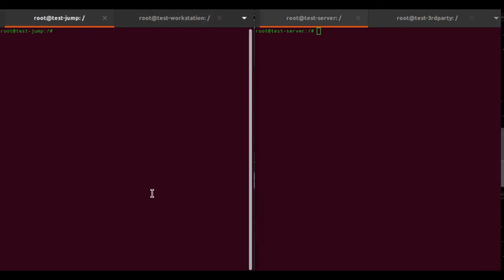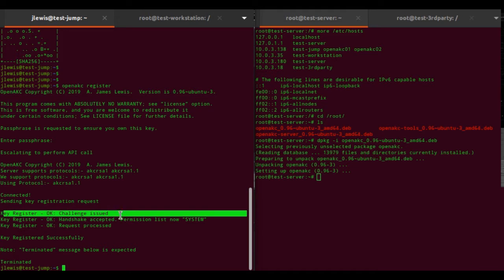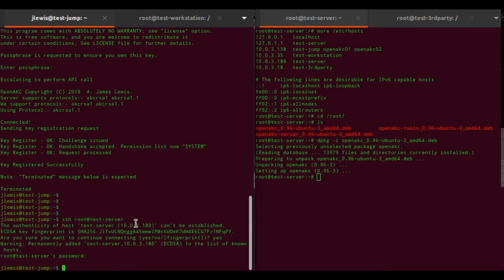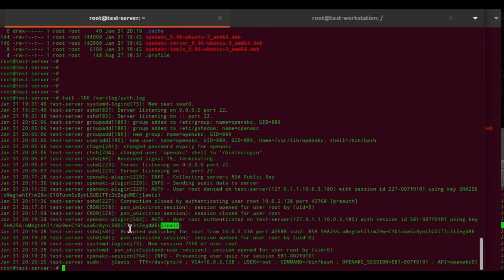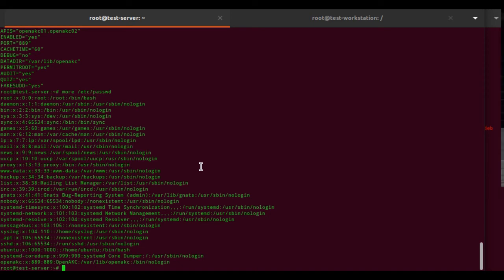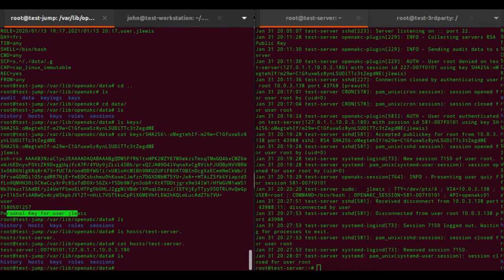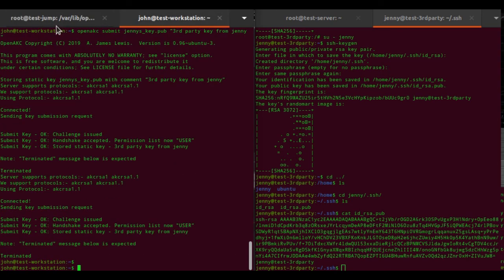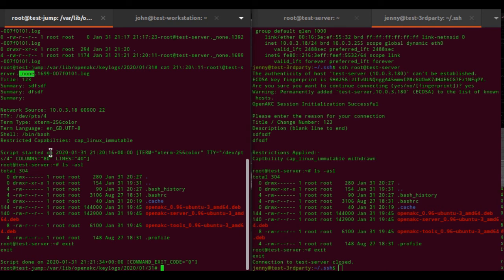Impromptu OpenAKC live demo. (Please read the description for information / answered questions).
OpenAKC will be an GPL Privilege Access Management tool, dynamically distributing both user, and static keys based on centrally managed permissions.

The video is live and unscripted, and done at a pace intended to allow people to digest the content, please feel free to run it at double speed if you feel it is too slow. and read the comments below for already answered questions.

1. It would be advised to disable password authentication in sshd_config on your target hosts to stop users setting passwords and bypassing the system.
2. The /var/lib/akc/data folder contents are subject to change, and may not be present if another data backend is in use... this is "internal data" and is not intended to be accessed directly, it is presented here for example/demonstration purposes only.
3. When centrally managing access via static keys, it would definitely be best to disable the static "authorized_keys" file on the target machines (perhaps make it /dev/null)
4. The server had no control over the target machines, no keys are deployed to the target machine in advance and the server does not need any access to the target machines in advance... all communication is encrypted and established from the target machine to the server at the point authentication is required.
5. If session logging is configured, that log is sent from the target machine to the server, using an encrypted stream over the same TCP port as the authentication... this log is created regardless of the source of the inbound connection (no middleman host is required to log the session).